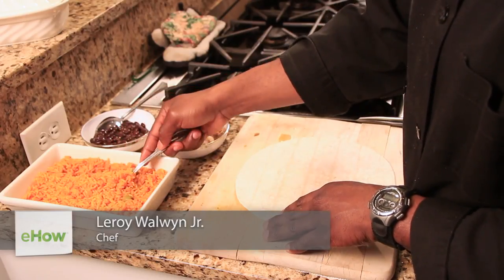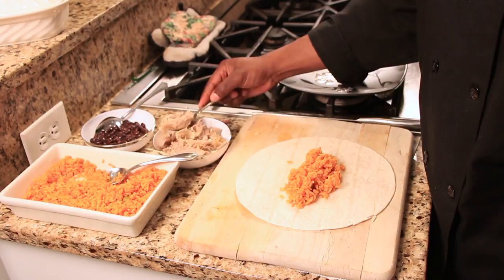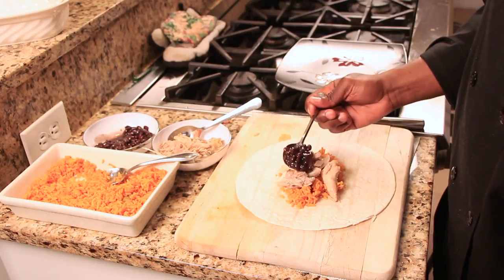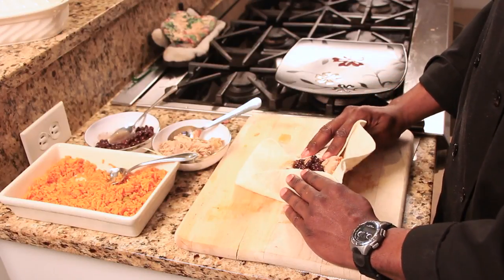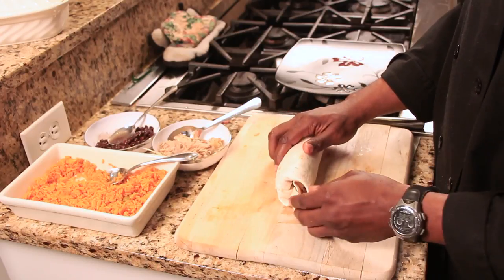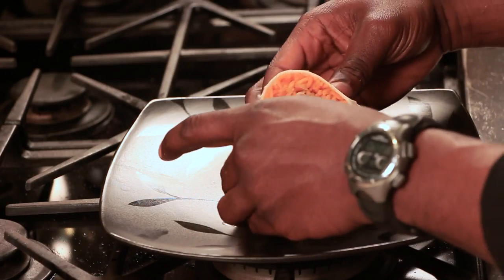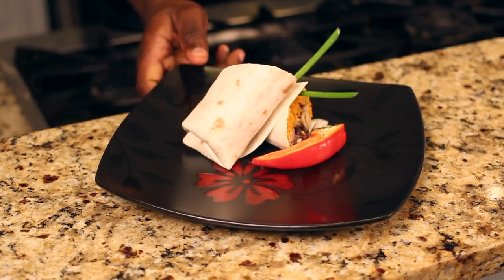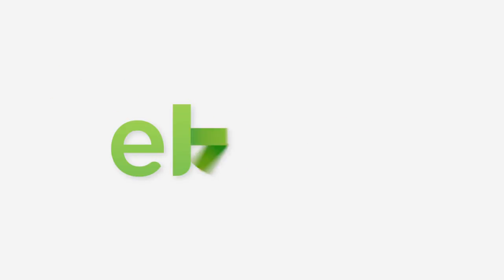Chicken & Spanish Rice Burrito Recipe : Easy, Flavorful Recipes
Chicken and Spanish rice burritos are a dish that begin with the Spanish rice. Get a chicken and Spanish rice burrito recipe with help from an experienced culinary professional in this free video clip.

Expert: Leroy Walwyn Jr.
Bio: Chef Leroy Walwyn Jr. followed his passion for cooking and pursued a degree in Culinary Arts at Le Cordon Bleu, where he obtained his degree in 2006.

Series Description: You can prepare a wide variety of different delicious meals right at home using just a few key ingredients. Learn about preparing rice pudding, lasagna, and other recipes with help from an experienced culinary professional in this free video series.